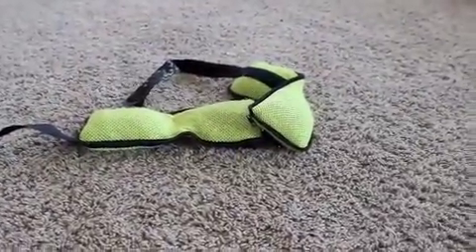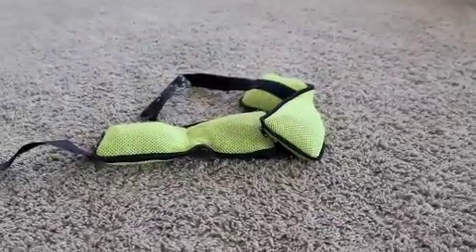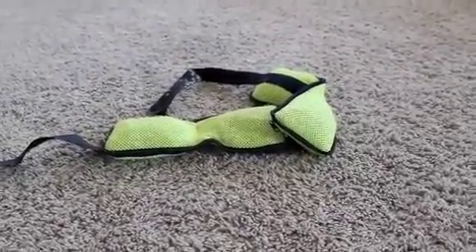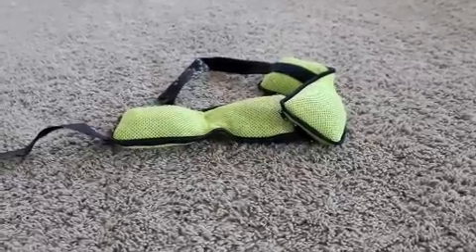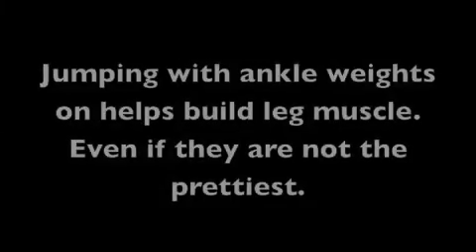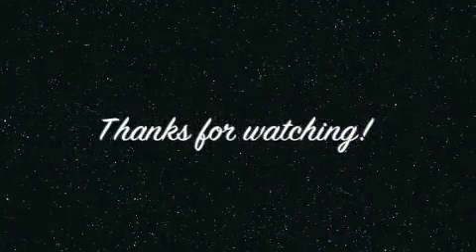Tips to Improving your cheerleading jumps